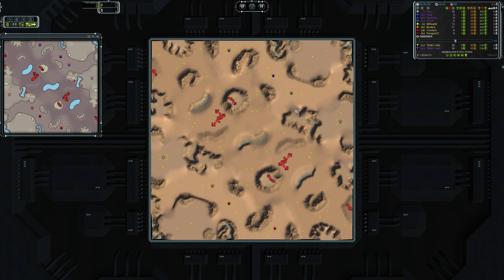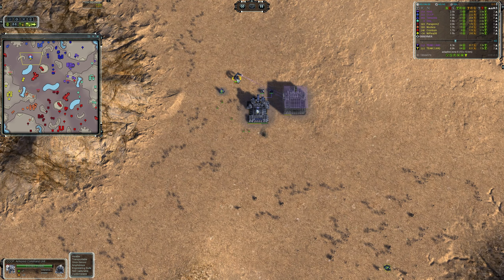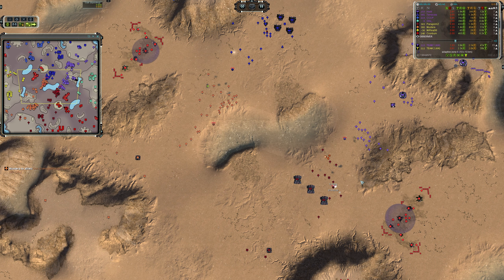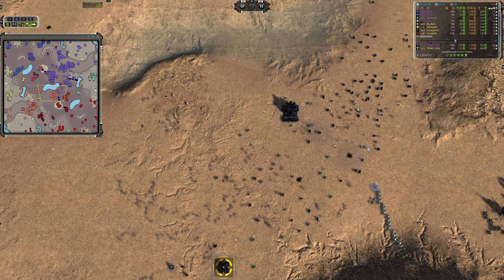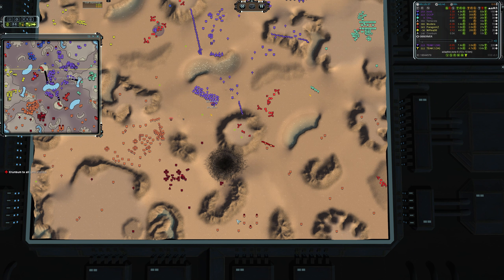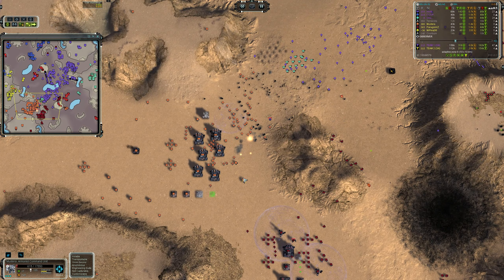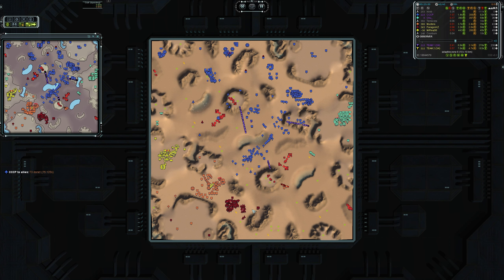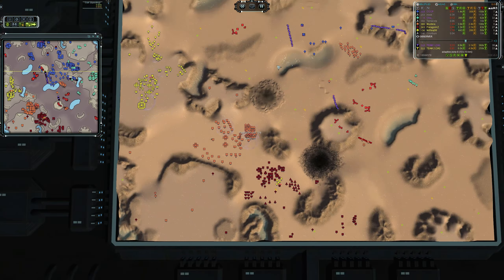Supreme Commander Cast #75 (With Coaching) | Supreme Commander: Forged Alliance Forever (FAF)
My handle if you want to add me: TheDuelist

Discord if you want to add me: theduelist#5505